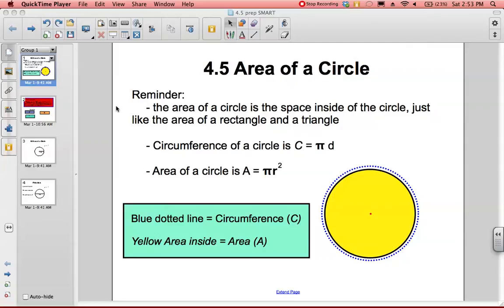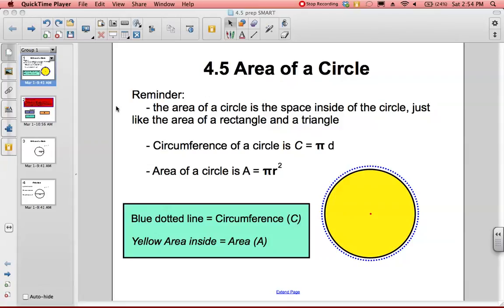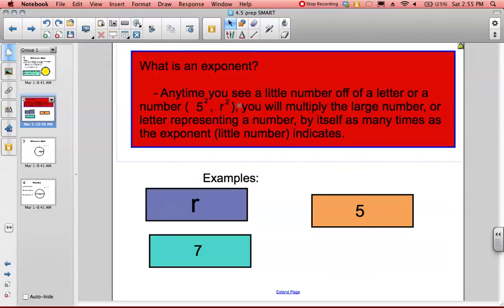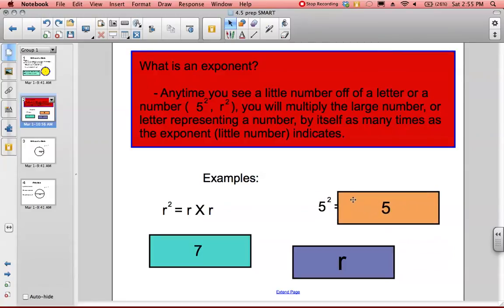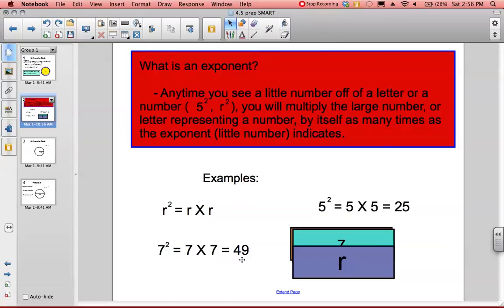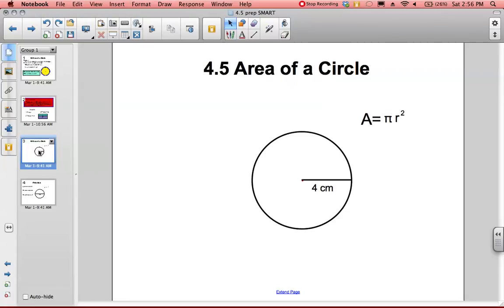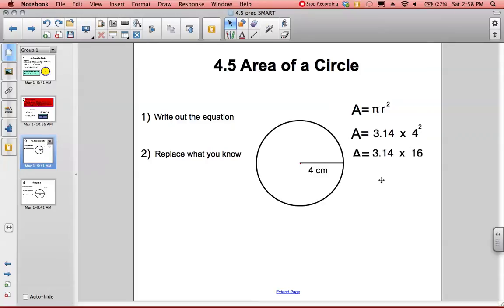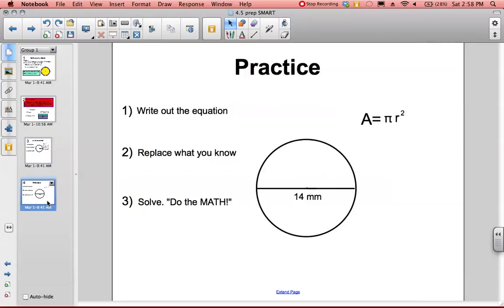4.5 Area of a Circle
This video will help you to understand how to use the equation to find the Area of a Circle